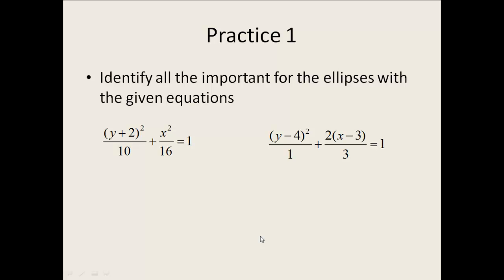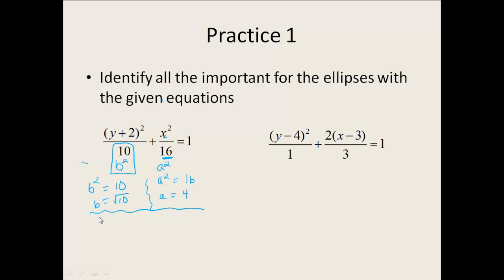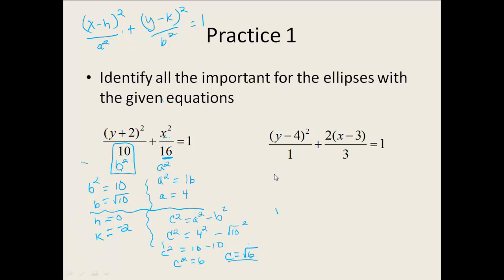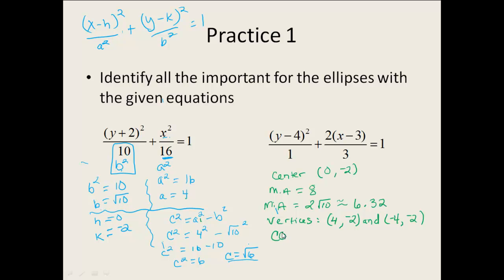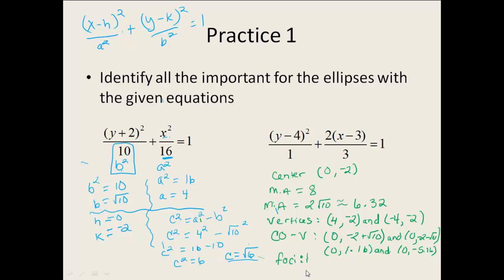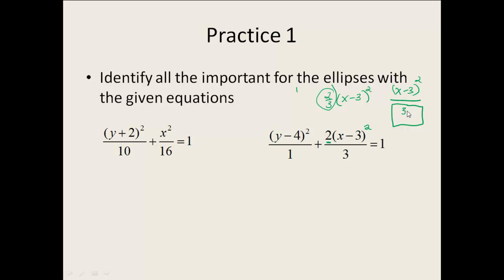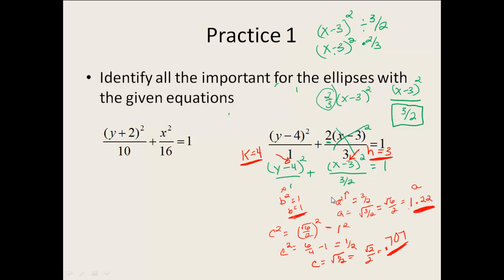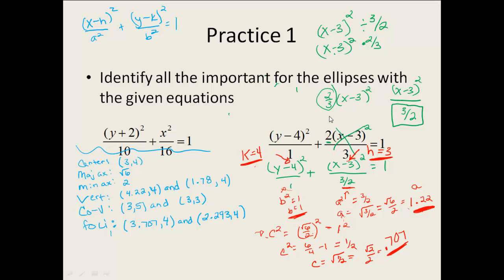Ellipse (part 2)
Example of finding all the important information about an ellipse